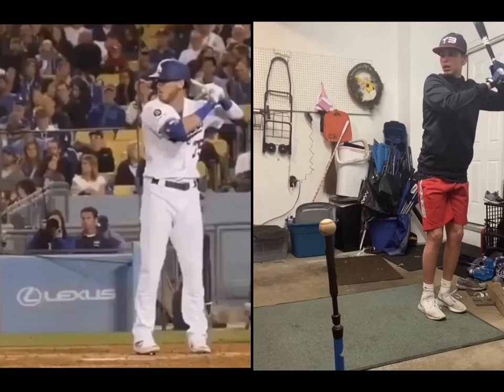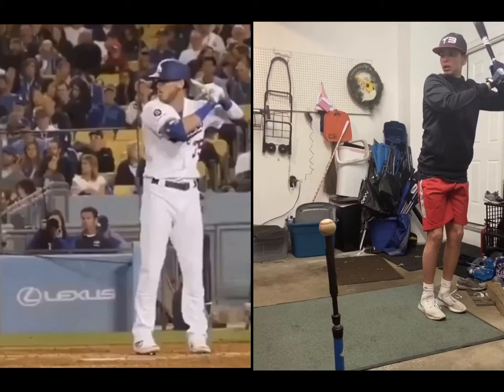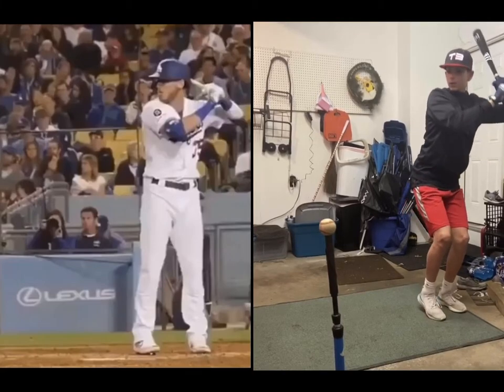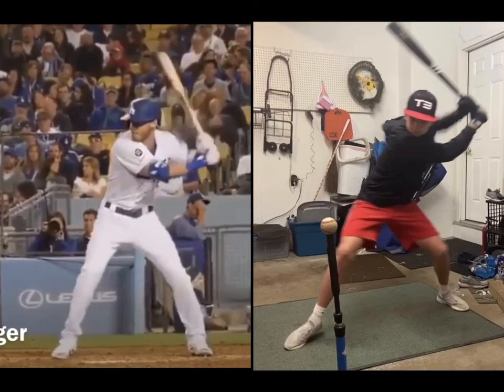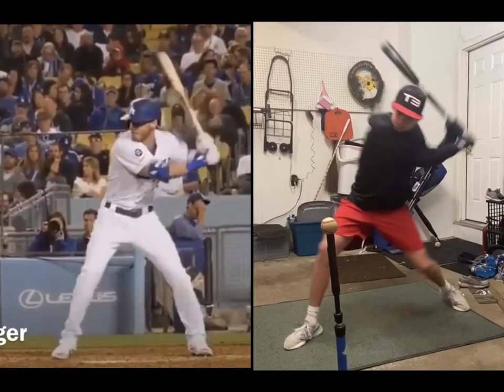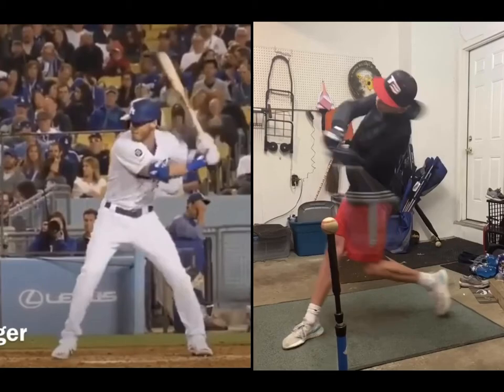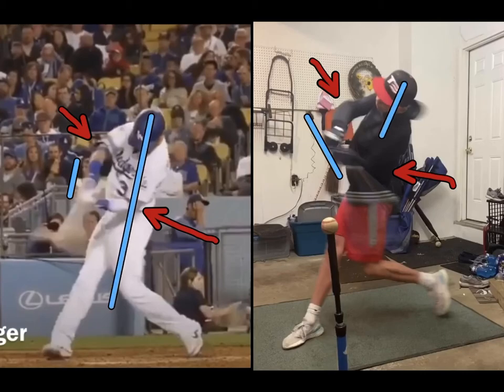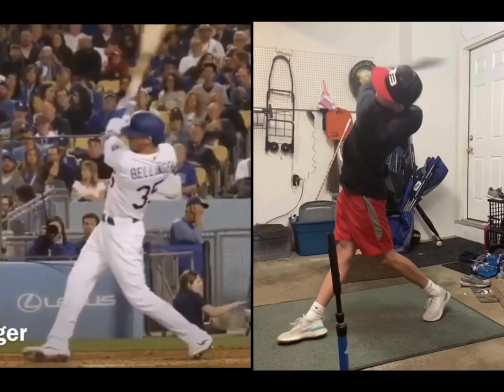Dom Costello Swing Analysis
Dom Costello, Class of 2023, drill swing breakdown 3/25/20